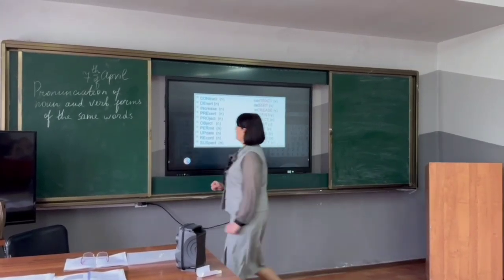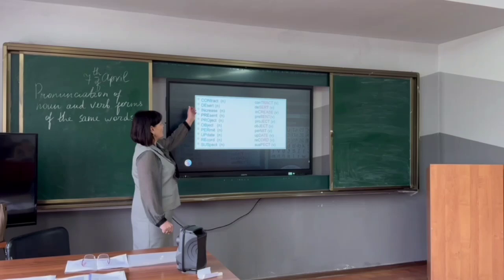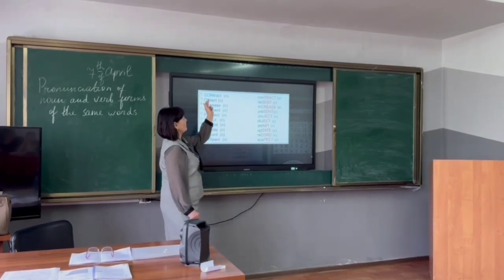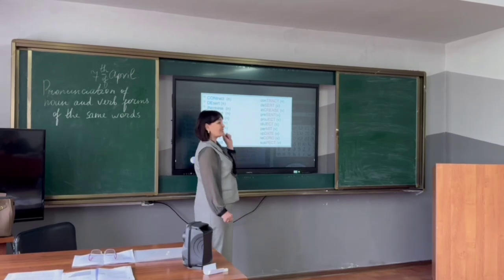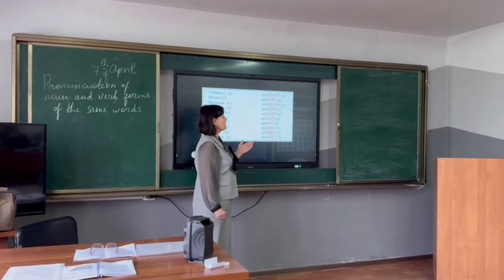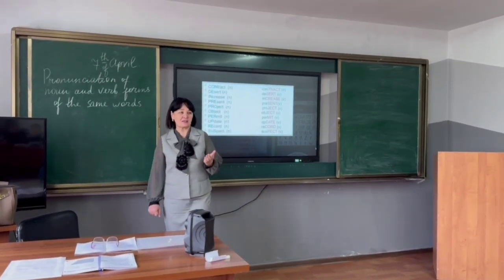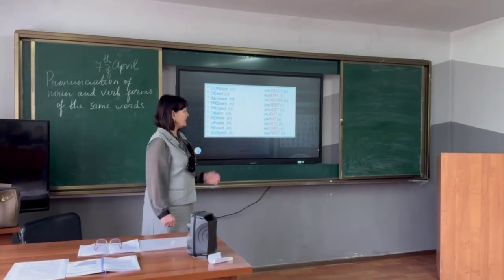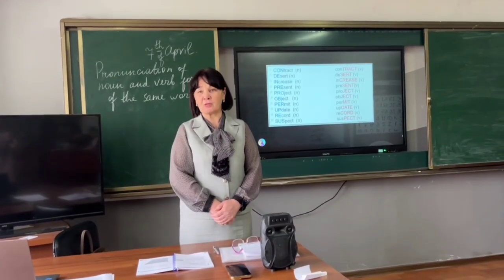Kalabaeva Madina, LS, Pronunciation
LS  Pronunciation
109 gr
Kalabaeva Madina